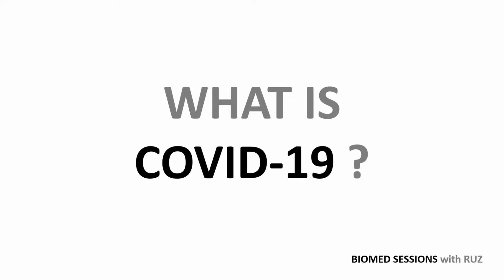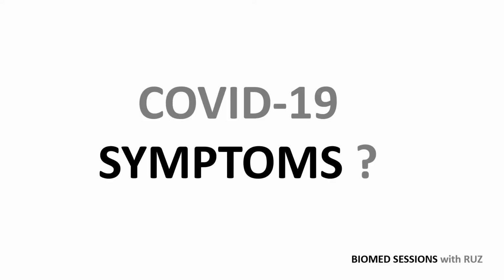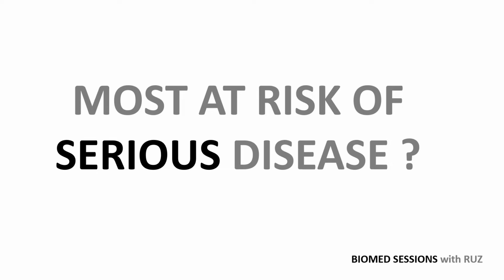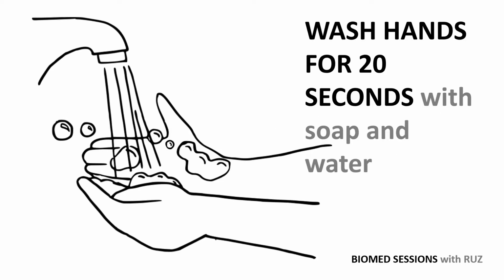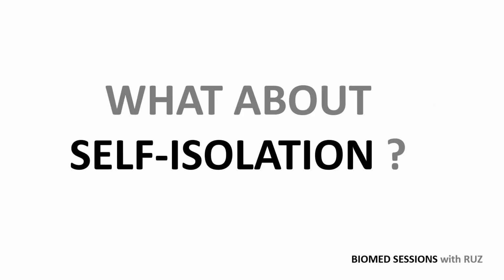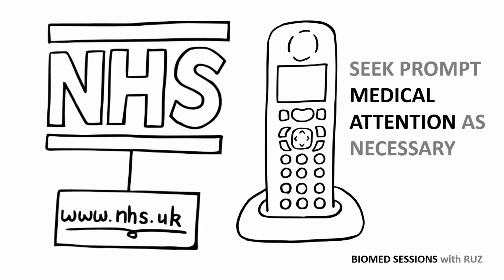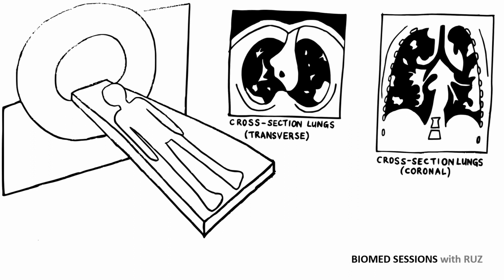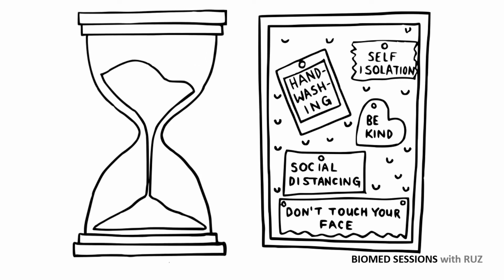COVID-19 / Coronavirus : frequently asked questions (FAQs)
A summary of COVID-19 (coronavirus disease 2019) including symptoms, at-risk groups, prevention of spread and management. All of which is explained simply. If you have further questions post them in the comment section.
Ruz ^_^